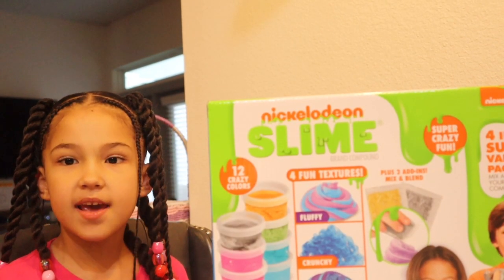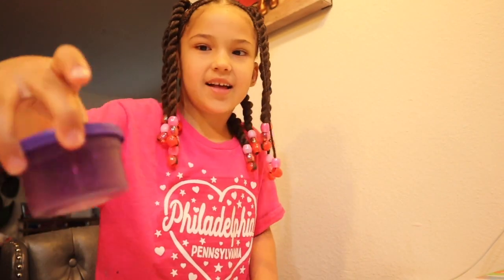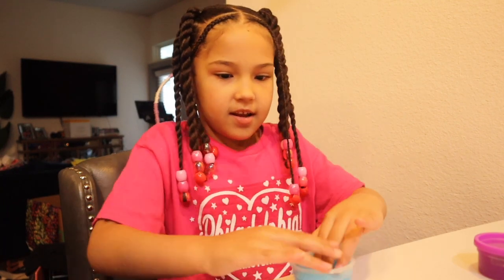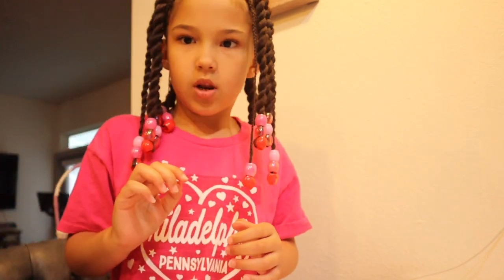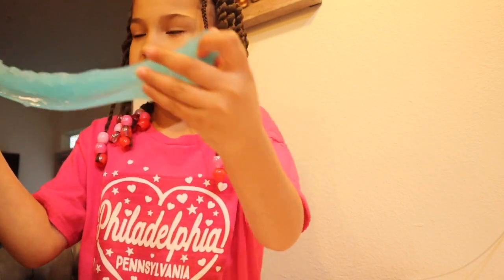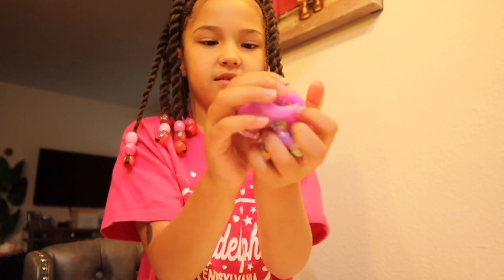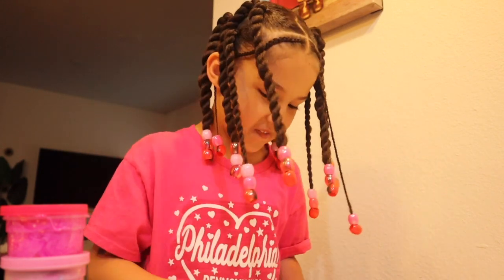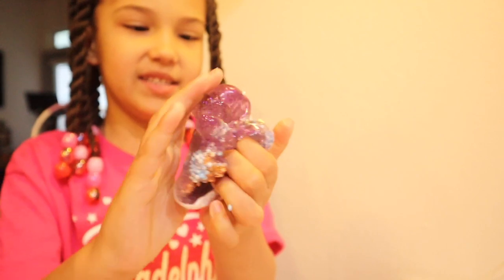Toy Unboxing | CRA-Z-Art Nickelodeon Slime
Watch me, Nova, unbox the CRA-Z-Art Nickelodeon Pre-Made Slime 4 in 1 Super Variety Pack that we found at Target.